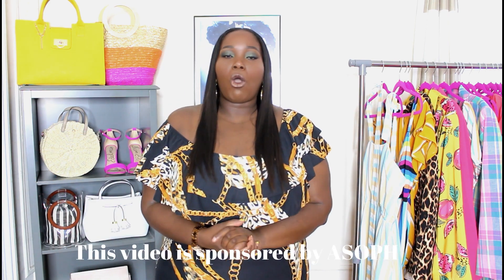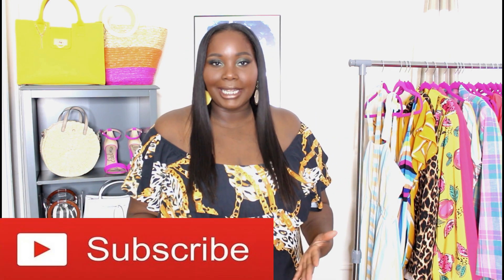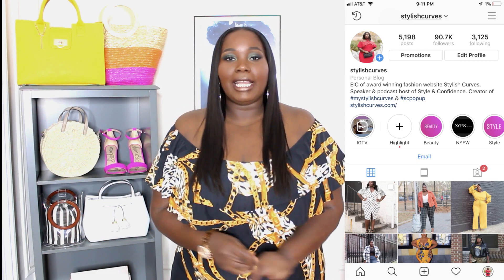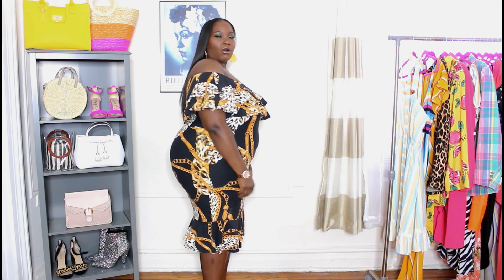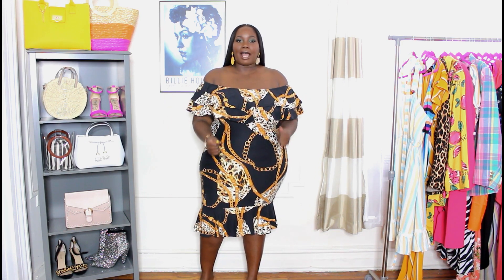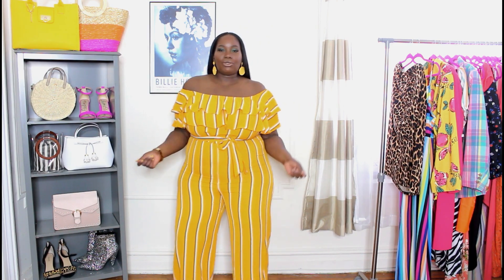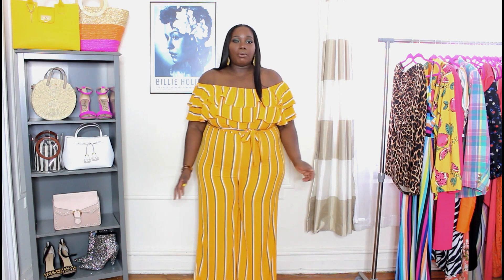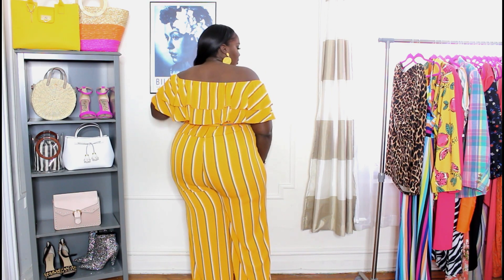An Honest Asoph Plus Size Summer Haul & Review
In today's video I'm trying on and reviewing Asoph. A new online e-tailer that offers trendy plus size clothing. This is my first time trying Asoph plus size clothing so I am giving you the real deal on the fabric, fit, and overall style. It's always good to have new plus size clothing options. Since summer is coming up, these options will definitely help you create some pretty cute summer outfits.

A lot of Asoph pieces include top summer fashion trends. So, if you're in need of some cute summer plus size outfit ideas, checkout this Asoph plus size clothing haul and review.

Clothing Featured